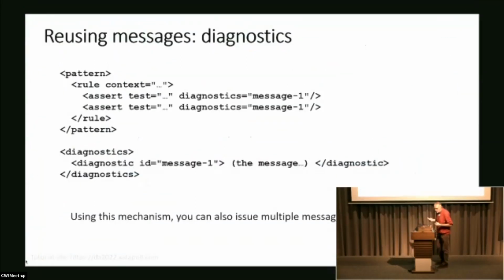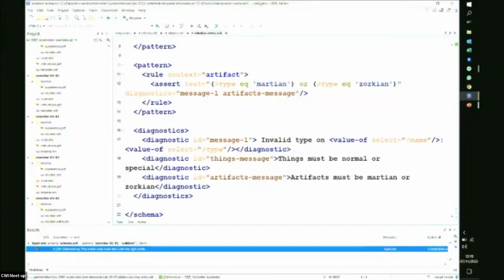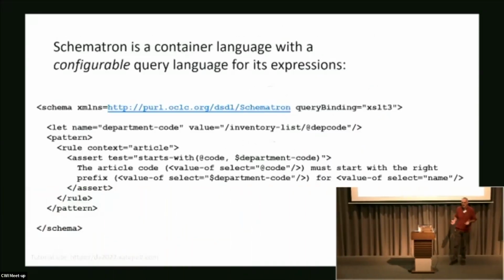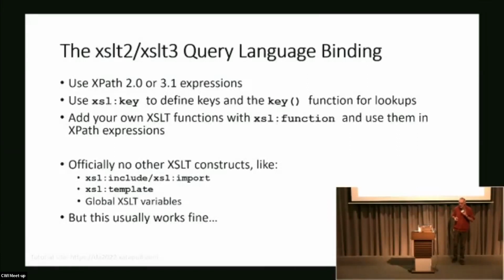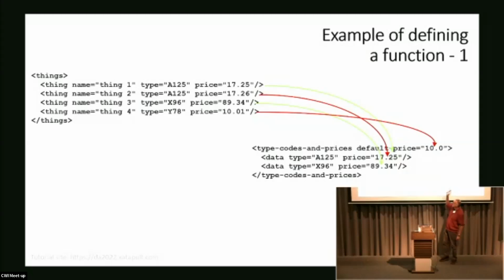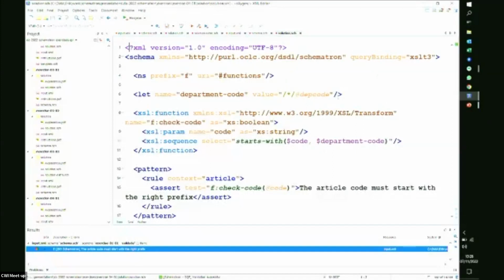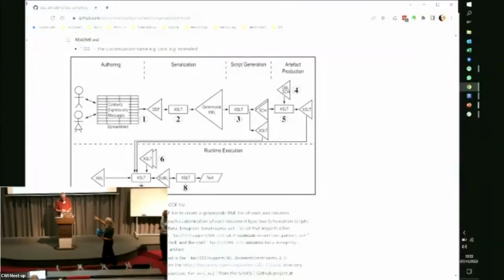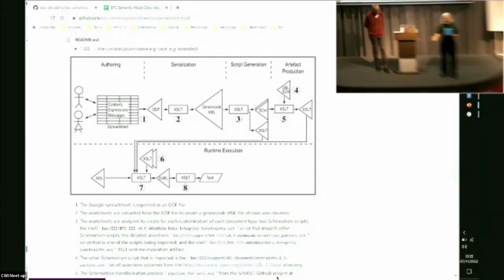Erik Siegel (Xatapult) | Schematron tutorial - Part 2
Schematron is a validation language that goes beyond the capabilities of DTD, W3C Schema and RelaxNG. Using XPath expressions, it can validate almost anything in an XML document. No prior knowledge of Schematron is required for this tutorial. We start at the very beginning. But because the language is simple and elegant, we'll soon reach some more advanced topics (like abstract rules and using XSLT). The tutorial will be a mix of theory and hands-on exercises.

Erik Siegel works as a content engineer, XML specialist and technical writer. His main customers are in publishing and standardization. He is a member of the XProc 3.0 editorial committee.